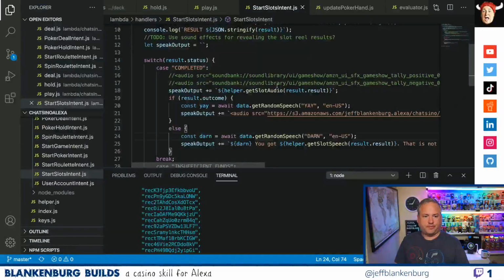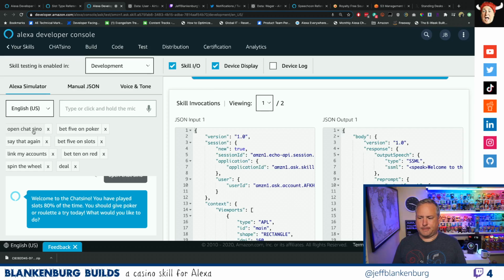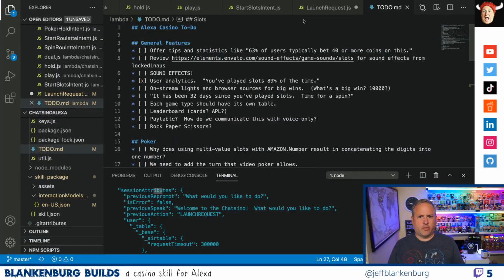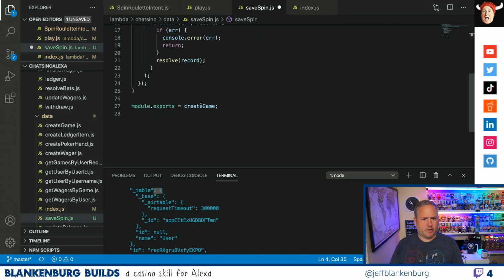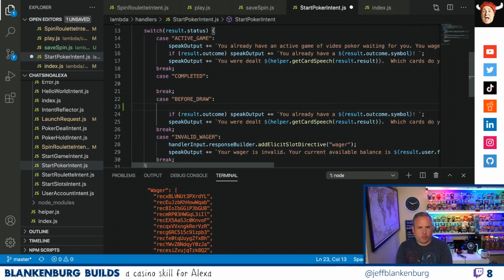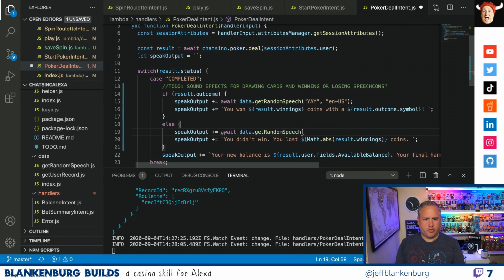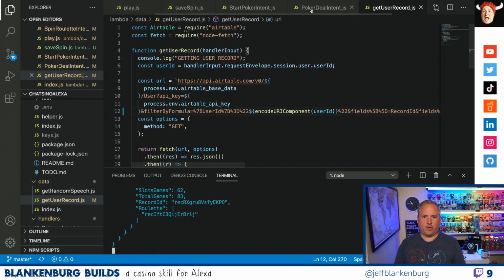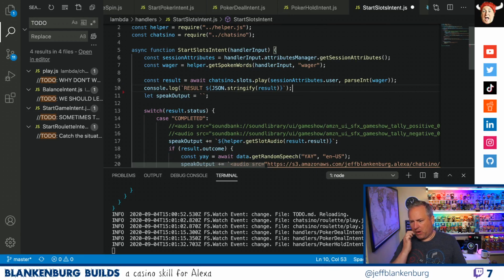September 4, 2020 - Jeff Blankenburg builds a casino skill for Alexa.